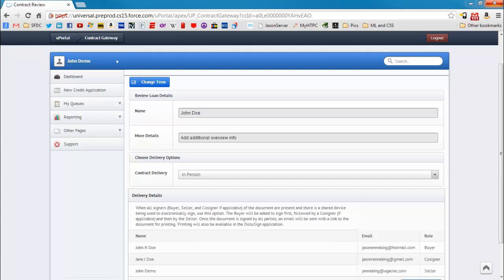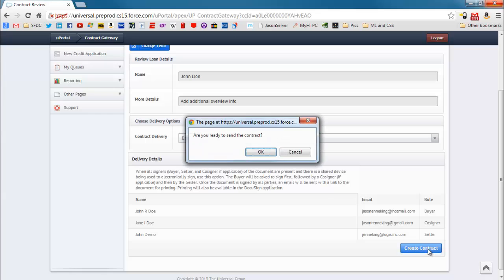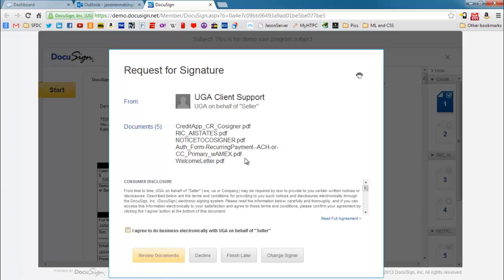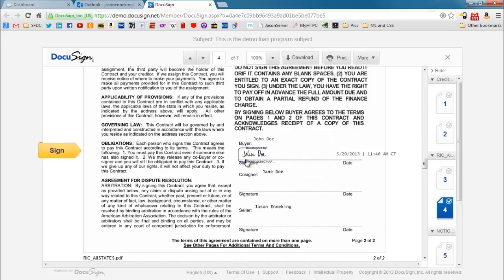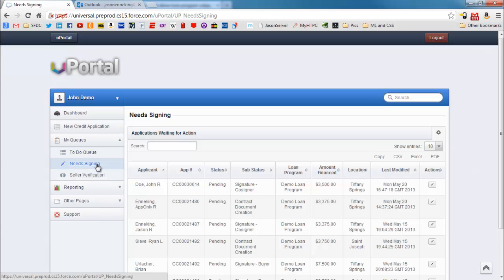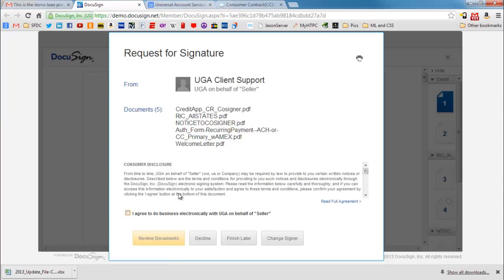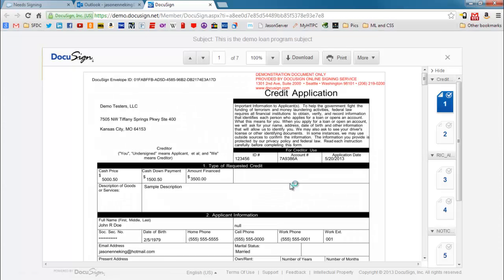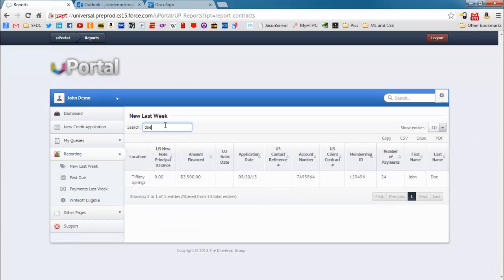uPortal How To - eSign with Email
How to use uPortal to send eSign documents via email.